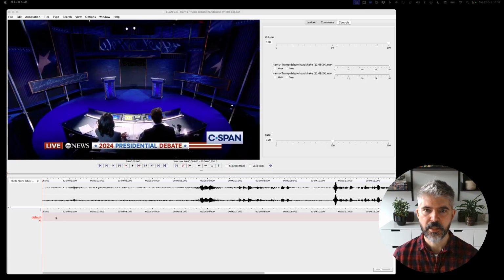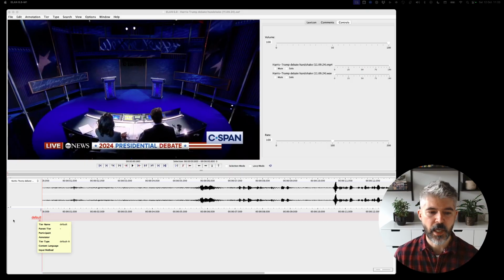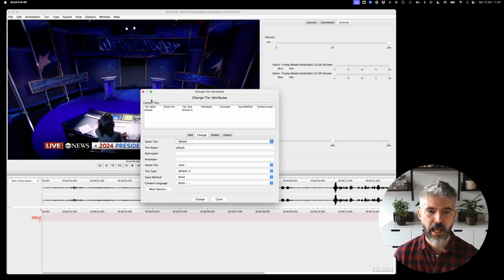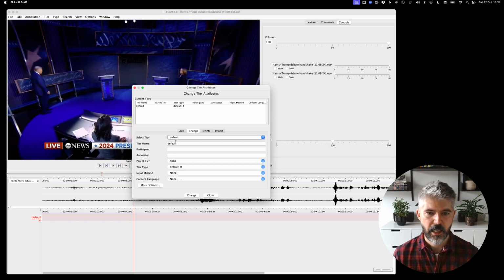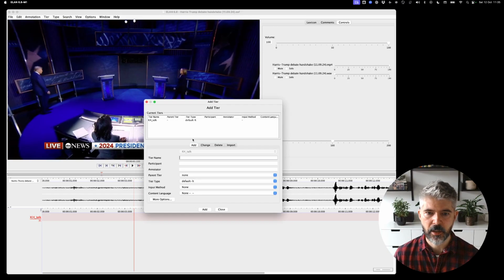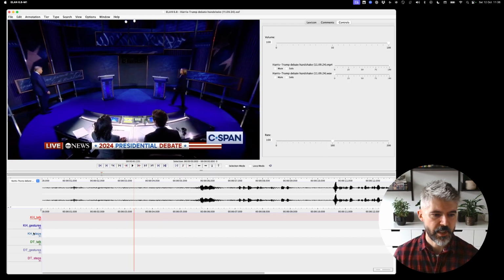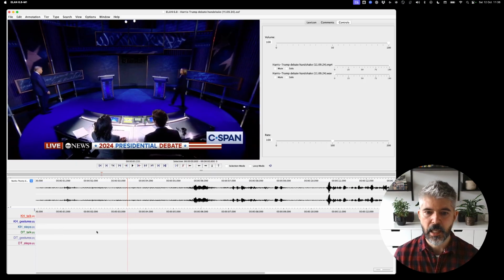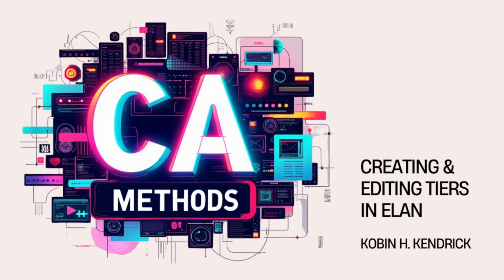CA methods: Creating and editing tiers in ELAN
This video shows how to create and edit tiers in ELAN. You can create tiers for distinct multimodal resources (e.g., talk, gestures, steps), which is useful for multimodal transcription and analysis. This is part of a series of videos on how to use ELAN for research on multimodality.

▬▬ CA Methods ▬▬

For a concise summary of methods in conversation analysis, take a look at a chapter I wrote with Elliott Hoey in 'Research methods in psycholinguistics and the neurobiology of language: A practical guide', which is available as open access from the Max Plank Institute.

For a comprehensive overview of conversation-analytic methods, check out 'The Cambridge Handbook of Methods in Conversation Analysis', which I edited together with Jeffrey Robinson, Rebecca Clift,  and Chase Raymond. It includes thirty-four chapters written by a team of world-renowned experts.

▬▬ Kobin H. Kendrick ▬▬

If you'd like to learn more about my research, my publications are available on my

You can also find me on X/Twitter: @Kobin